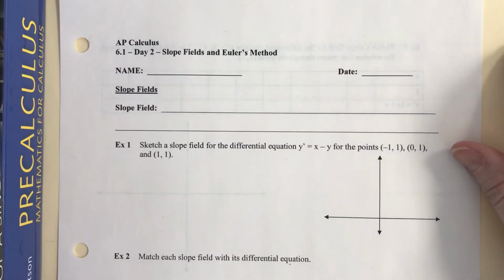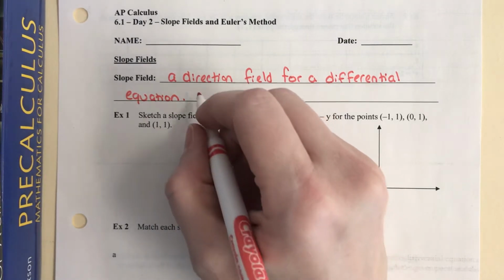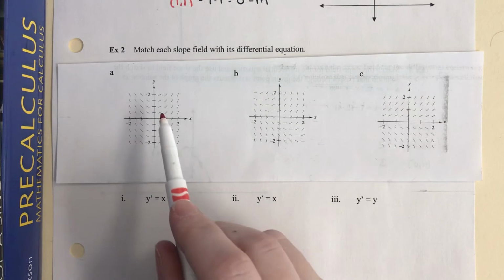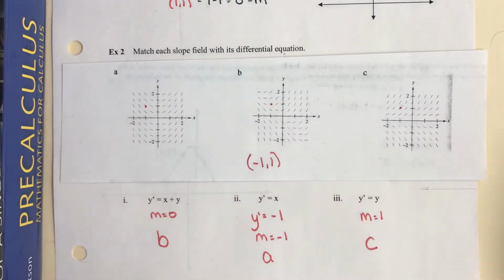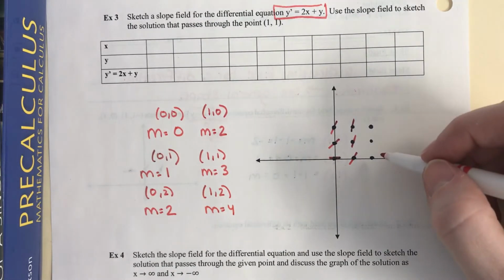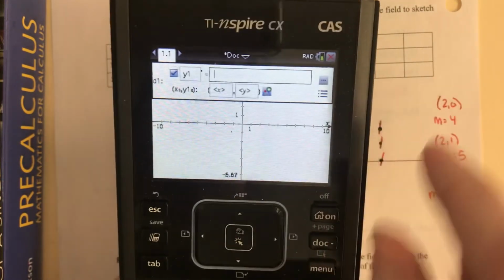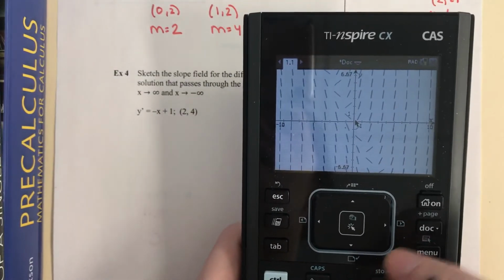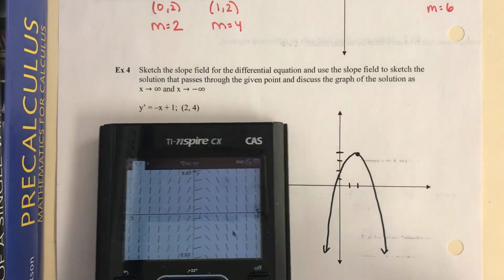Differential Equations-Part 4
This video follows along with the notes titled “6.1-Day 2”